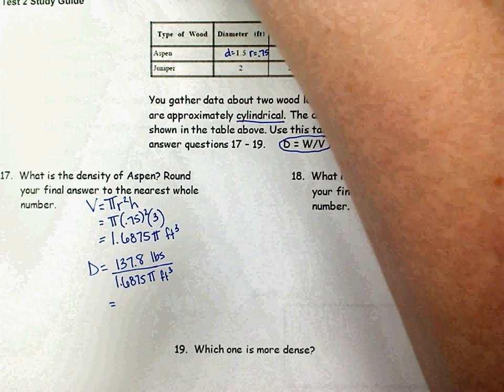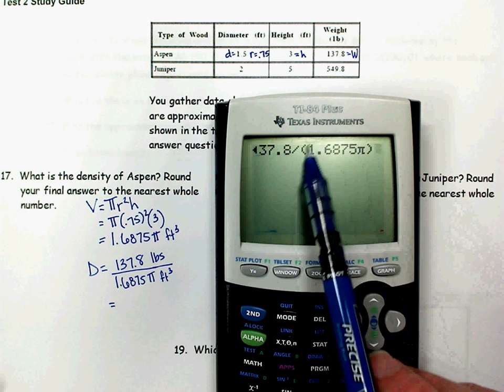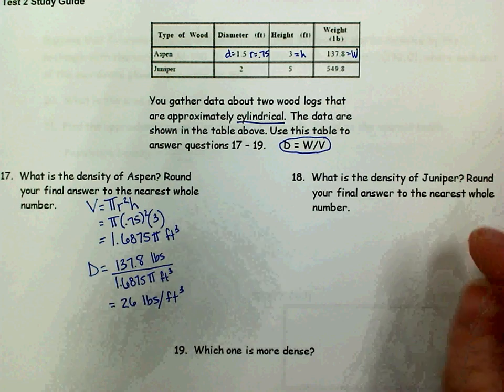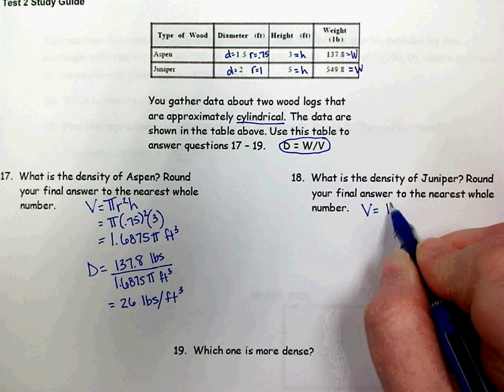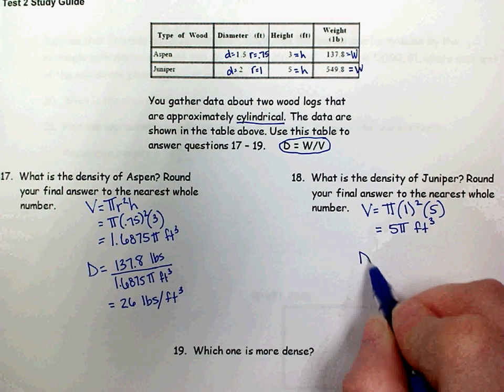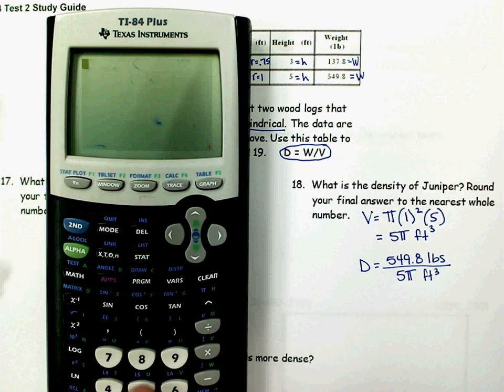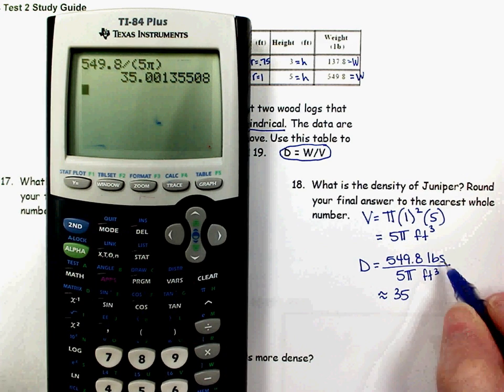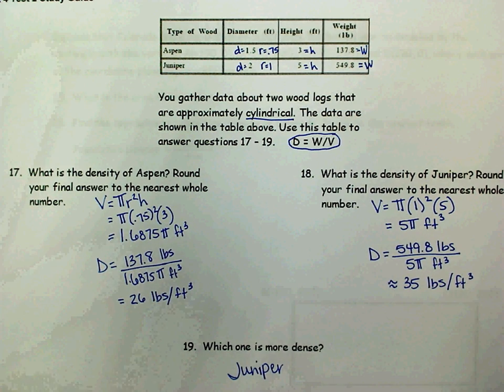U4T2 SG#17 19